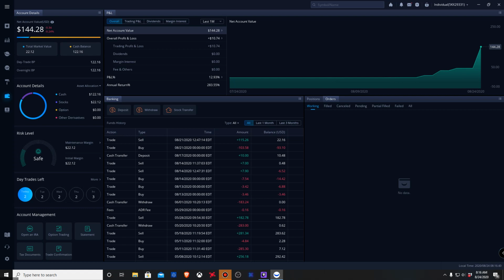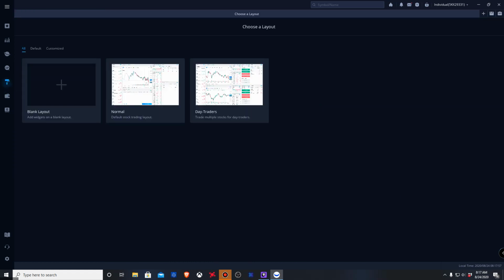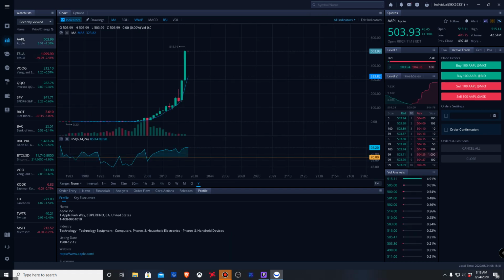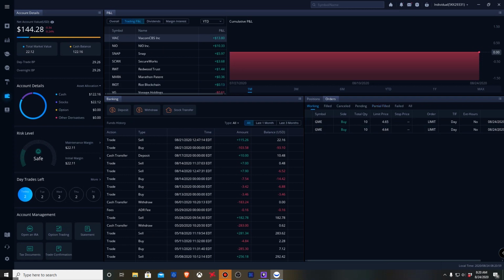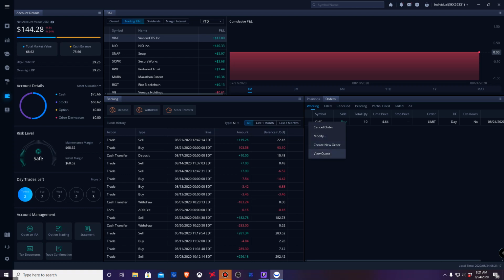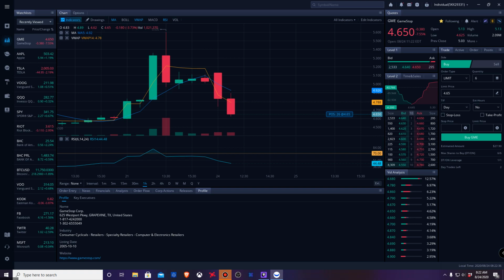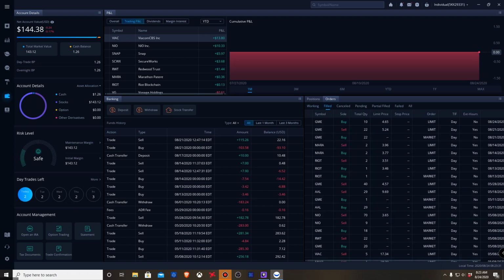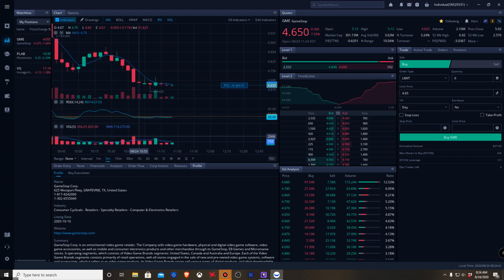How To Invest $100 in WeBull for Beginners 2020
Meet Me in Plethora Moons Web3 Security, Trading Alpha Group.

We Partnered with Trading View Use My link to Get your Pro Account Today

Send Crypto to 0xStrategic.eth

Try strategies at your own risk, as most people will lose money in the markets. I do not profit from selling stocks or by using any particular trading platform, or broker. Nfts, Cryptocurrencies are very dangerous and risky and you can lose all of your money fast. Do your own research and do not follow my trades or moves with money you cannot afford to lose.

This information is not intended to promote or sell any stocks. I may not be able to assist you, with your questions if they require a licensed professional to answer them.